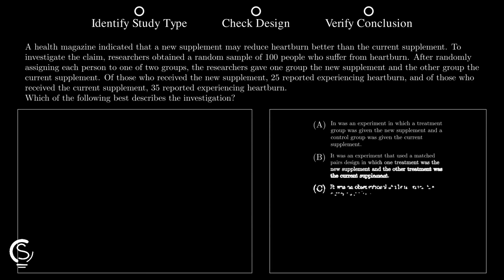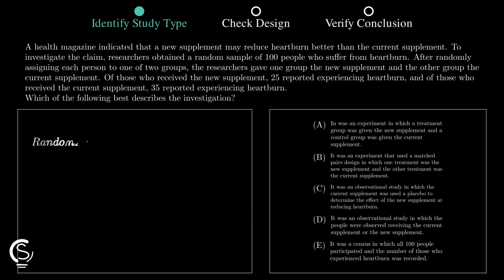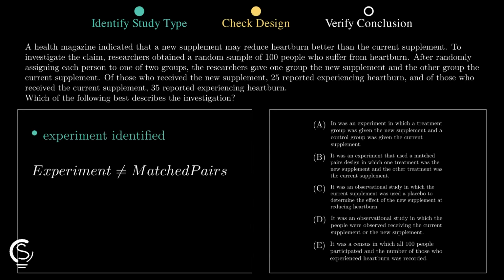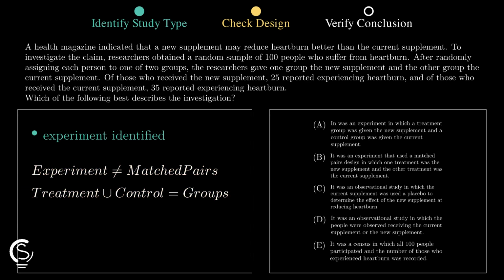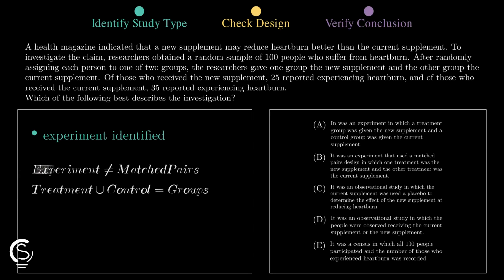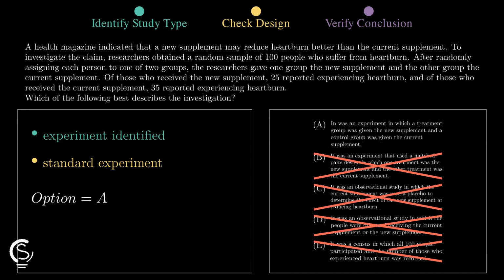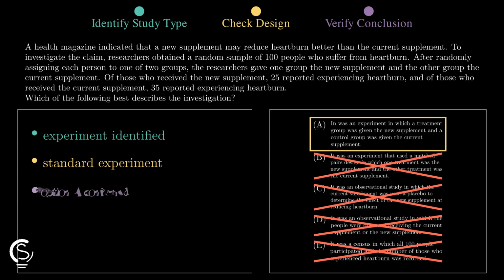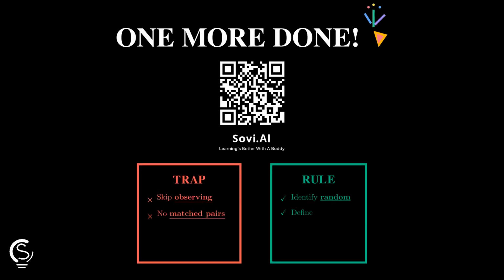2025 AP Statistics MCQ 22 in 60s ⏱️ | Experimental Design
2025 AP Statistics MCQ 22 fully explained: Master the Experimental Design concept with this quick step-by-step solution. 💡

In this video, we break down a health magazine study on heartburn supplements.

We analyze a random sample of 100 people and determine whether the study is an experiment or an observational study based on the use of random assignment to treatment and control groups.